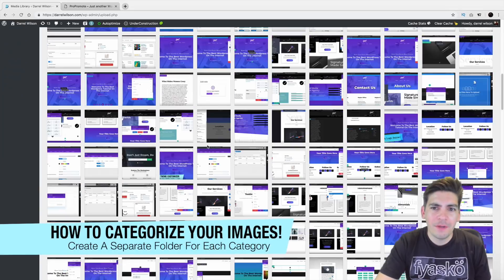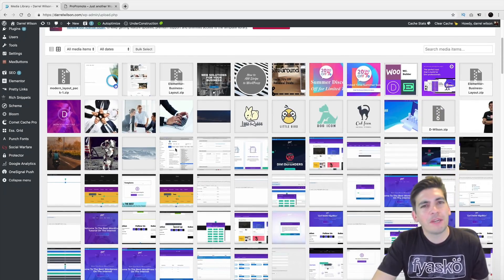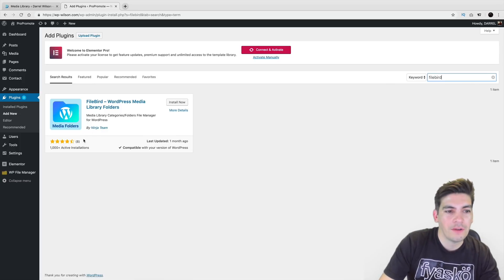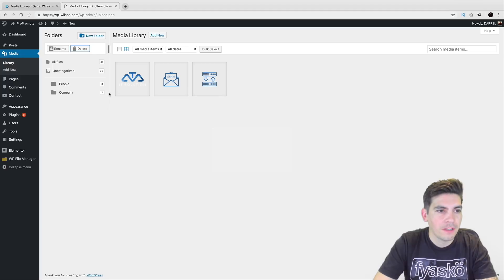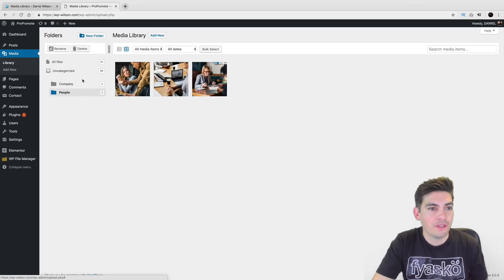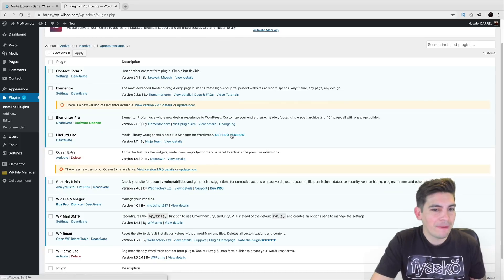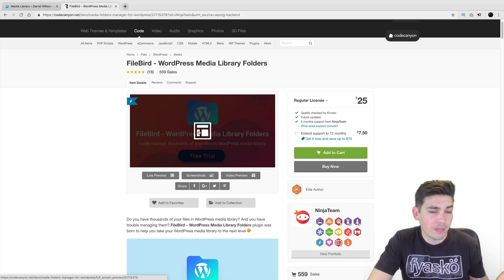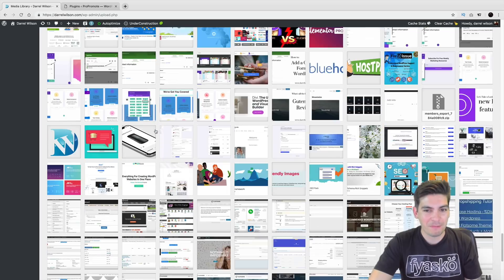How To Categorize Images In Wordpress - Add Categories to WordPress Media Library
Hey Everyone! In this video ill show you how to categorize your images in your wordpress media library! Many of the times you get tons and tons of images and they are very hard to organize. With this plugin, you can clean up your images and just make it really easy to find your images